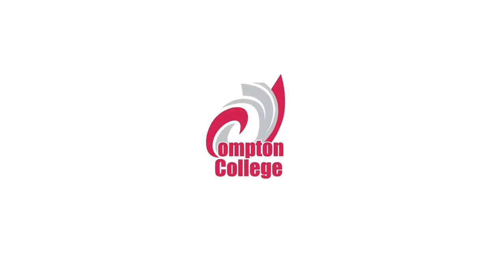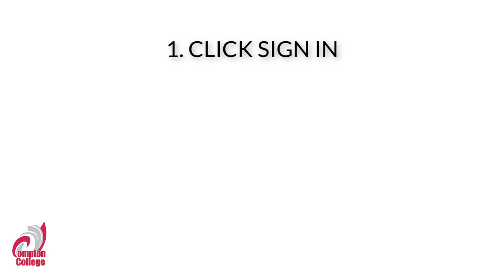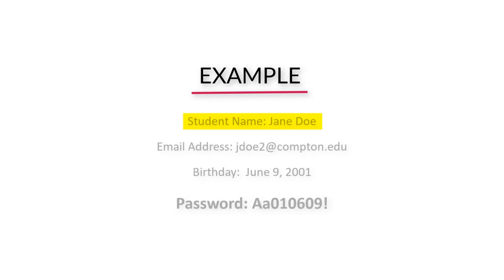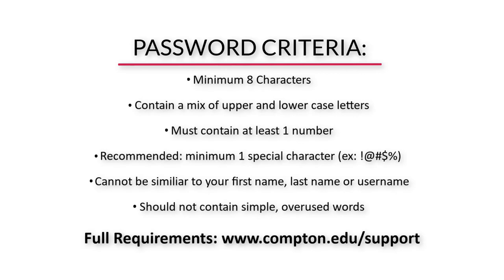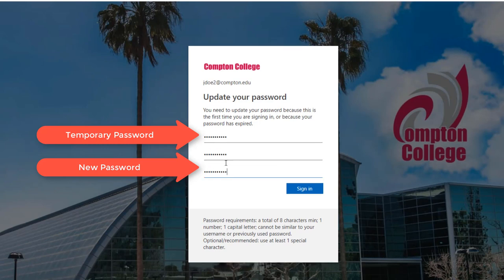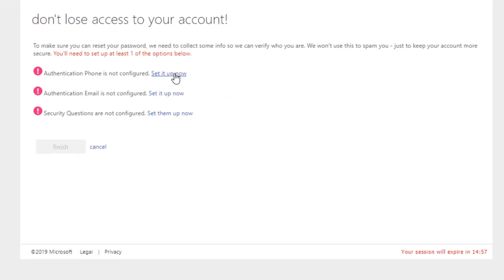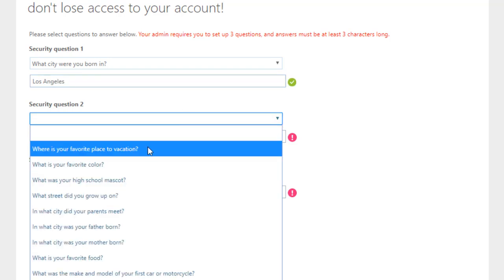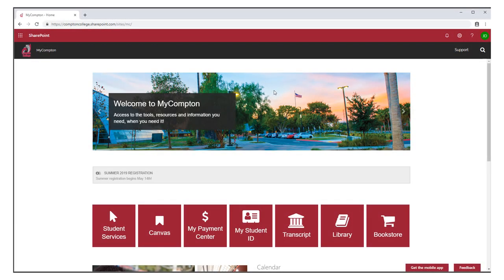MyCompton Setup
Activate your Office 365 account and log into MyCompton.